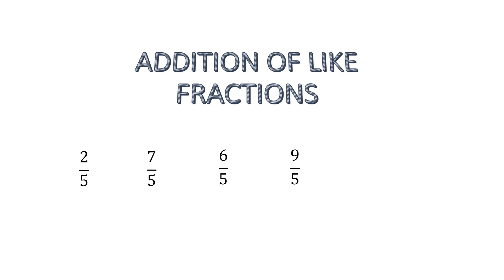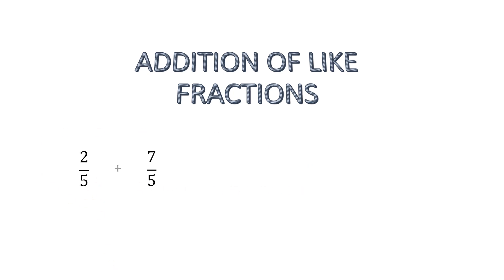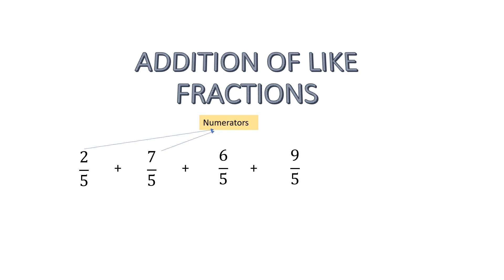Addition and Subtraction of Like Fractions